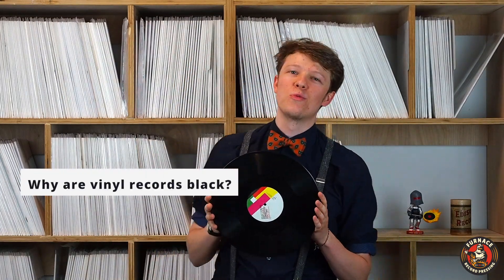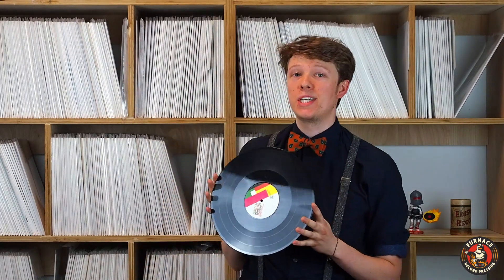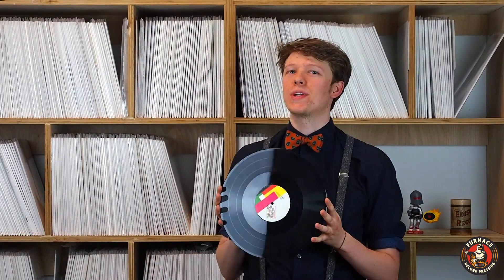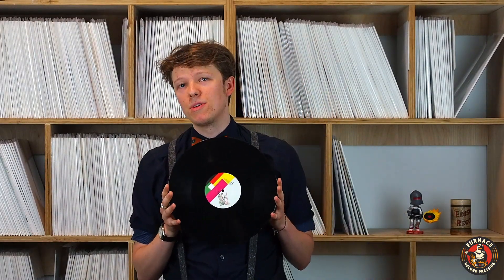Ask Willem : Why Are Vinyl Records Back?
Ever wonder why vinyl records are black? Furnace engineer Willem Ytsma has the answer!